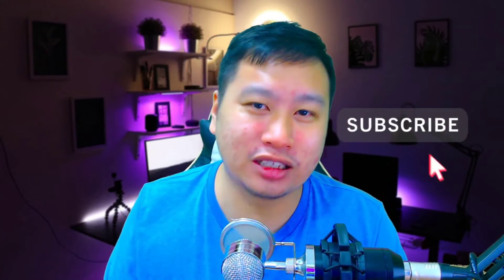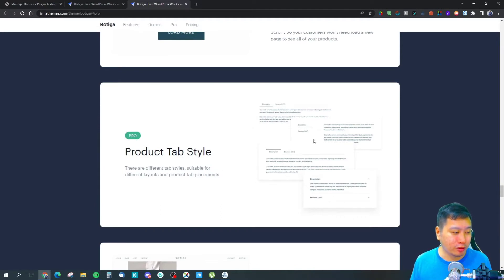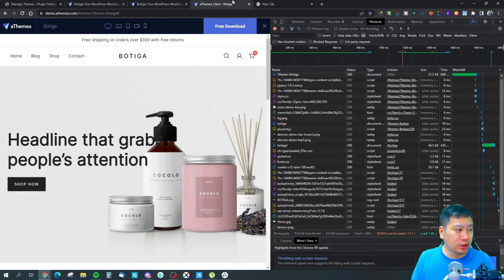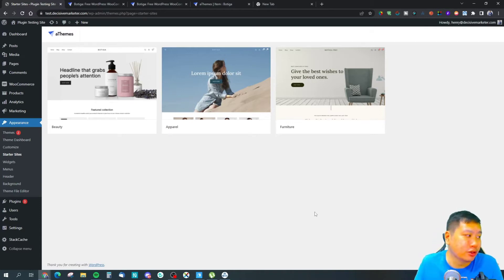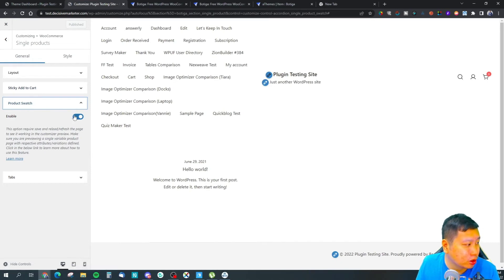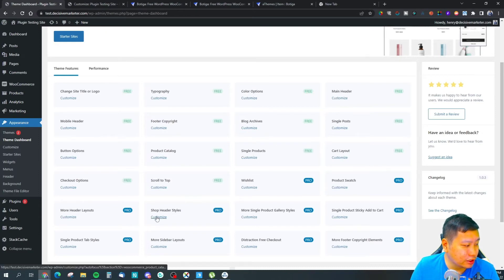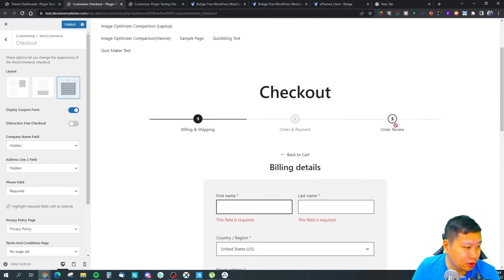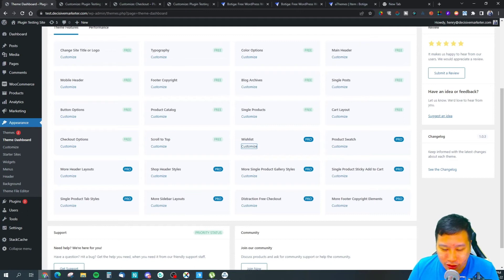Botiga Review - Fast Loading Conversion Focused WooCommerce Theme Optimized for Block Editor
Botiga is a fast loading, block editor-first, conversion focused WooCommerce theme. It is has multiple features comes with the theme itself, so that you don't have to install multiple separate plugins that bloat your WordPress site just to achieve the same results.